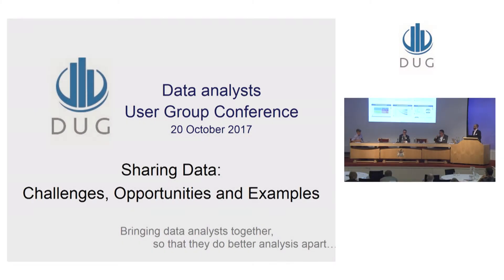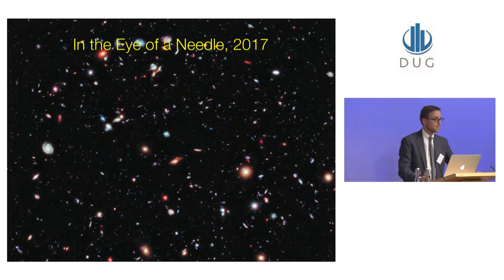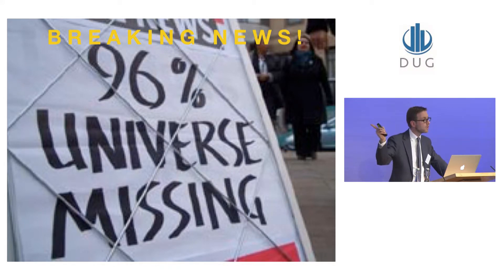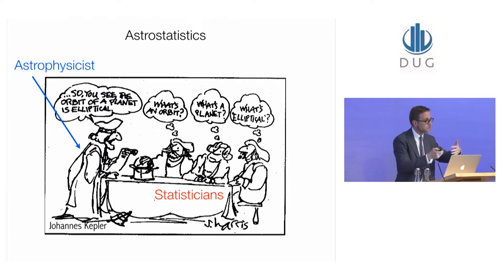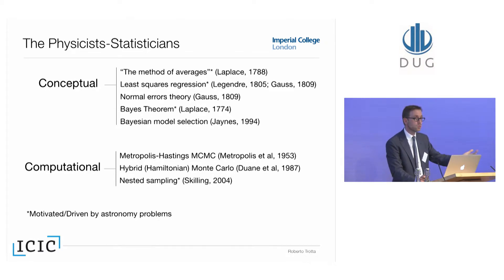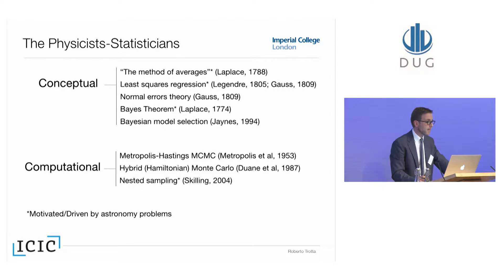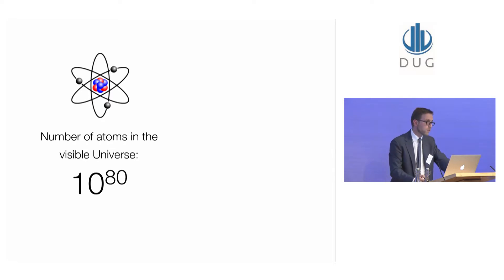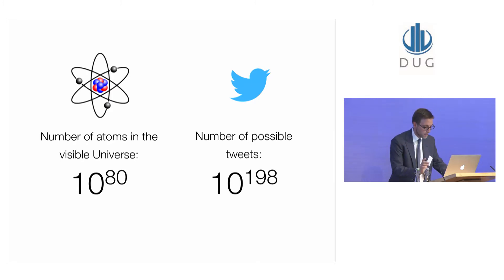Dr Roberto Trotta from Imperial College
Dr Roberto Trotta, Dept of Physics at Imperial College presents: “From Cosmology to Customers: the improbable applications of astrostatistics”